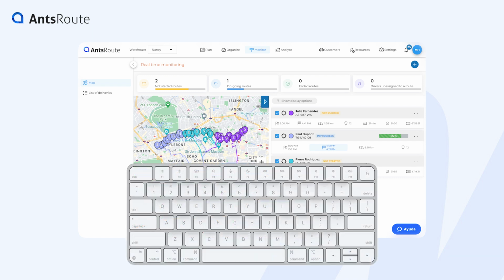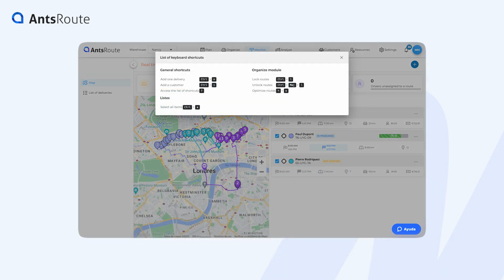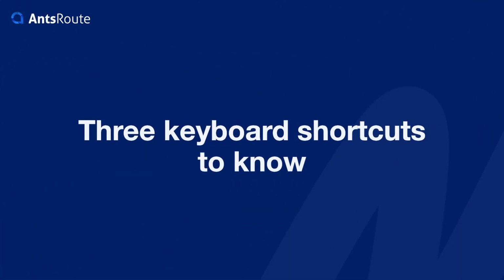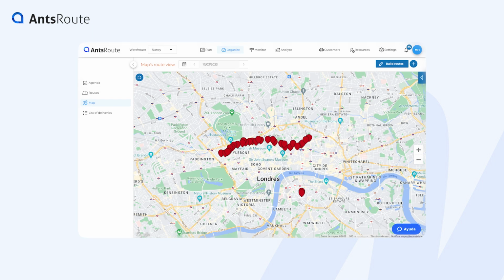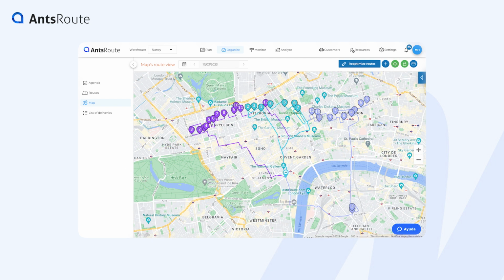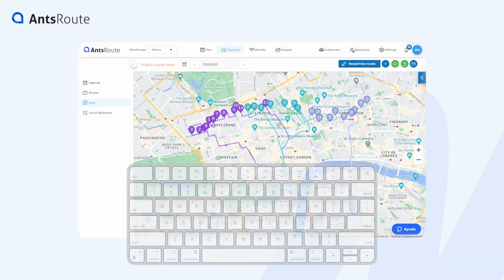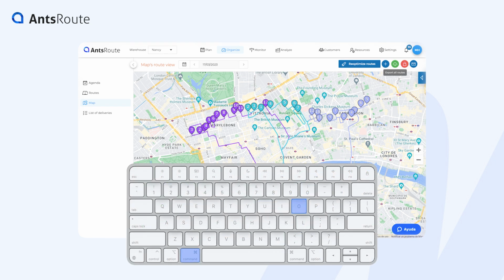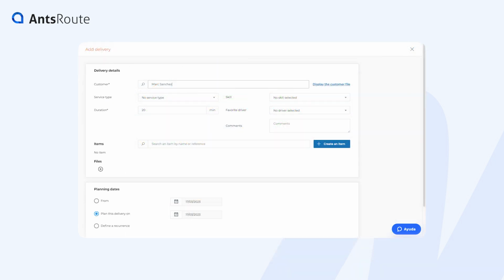🇬🇧 Demo: Make it easier to navigate the interface using keyboard shortcuts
Navigate the AntsRoute interface with ease using the keyboard shortcuts available on PC and Mac. ⌨️

This feature is a great way to avoid unnecessary clicking and page scrolling.

What keyboard shortcuts are available in AntsRoute?
• Ctrl + o: to add a work order.
• Ctrl + i: to add a customer.
• Alt + o: to optimize routes.
• Ctrl + l: to lock routes.
• Ctrl + Maj + l: to unlock routes.
• Ctrl + a: to select all the elements of a list.
• ?: to access the list of keyboard shortcuts.

In this video, you will find:
1. How to access the list of keyboard shortcuts.
2. Presentation of three popular keyboard shortcuts on AntsRoute.

💫 About AntsRoute 💫

AntsRoute is an all-in-one route planning and optimization software. Accessible directly online, the tool helps companies to optimize the organization of their intervention or delivery routes: planning stages, optimizing routes, dispatching daily routes to drivers thanks to the mobile application available on iOS and Android, tracking the completion in real time and communicating with customers via SMS or email notifications. Today, more than 3,000 professionals worldwide use AntsRoute to grow their business.